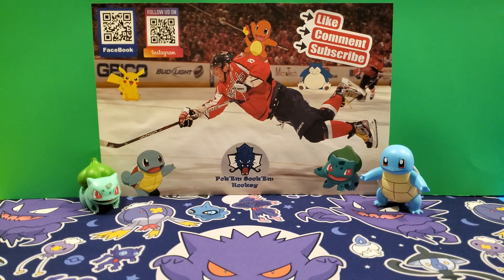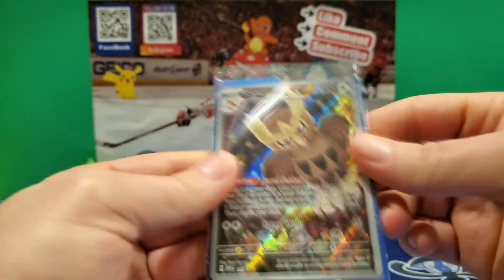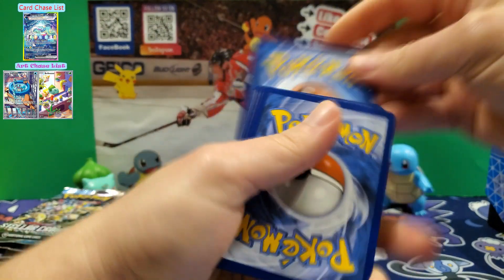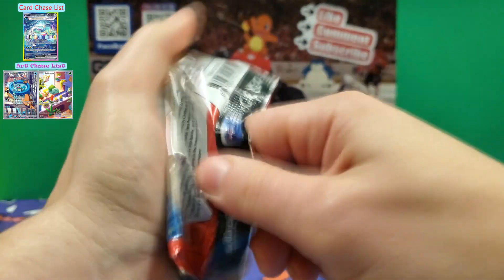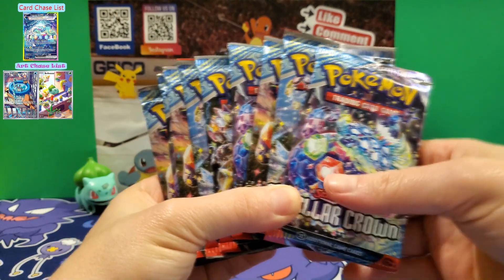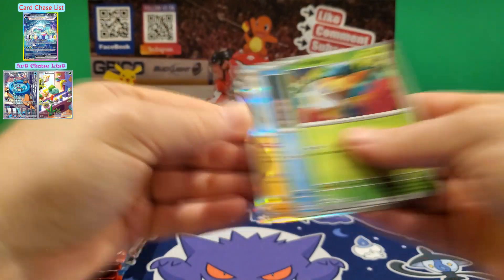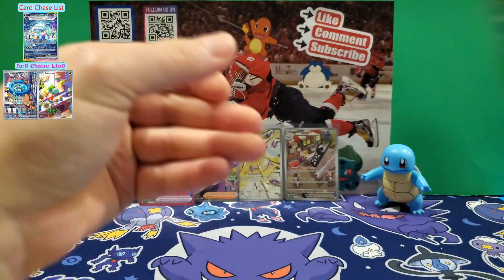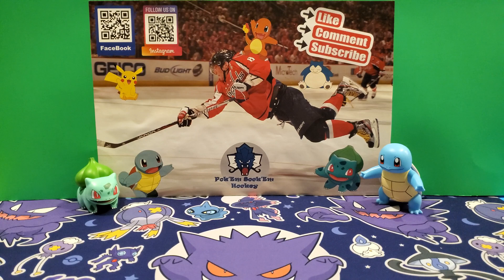SOME GREAT PULLS! AMAZING! OPENING THE STELLAR CROWN ELITE TRAINER BOX Opening - 2 ETB'S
Pokémon TCG Opening Scarlett and Violet
STELLAR CROWN ELITE TRAINER BOX Opening !! (2 ETBS)

MY EQUIPMENT USED:
- Samsung Galaxy S10e 128GB 5.8" Display
- ATUMTEK 2 Height Adjustment Phone Tripod - 9.4 inches
- Vlogging Light ULANZI VL28 LED Light For Tripod
- Acrylic Easel Stands Clear Mini Coin Display (Pack of 15)
- HP Color LaserJet Pro M283fdw Wireless All-in-One Laser Printer
- Goplus 4 ft Folding Table